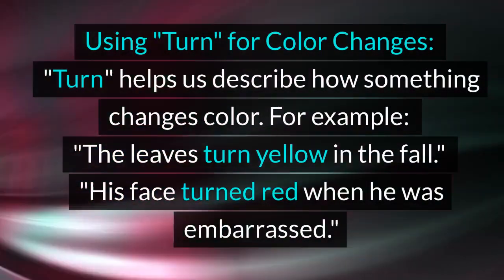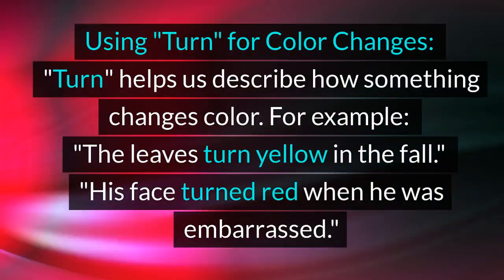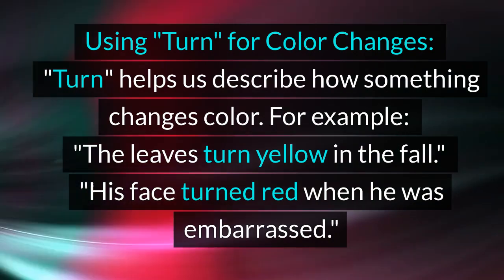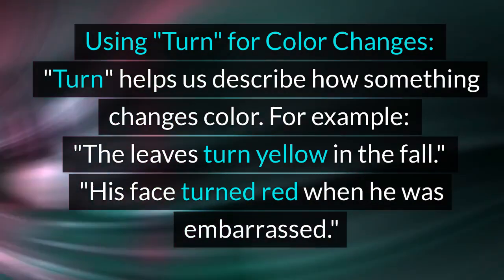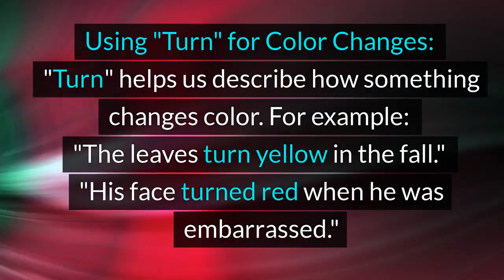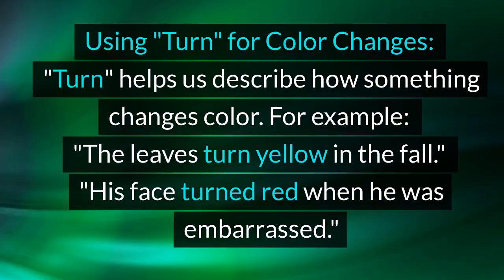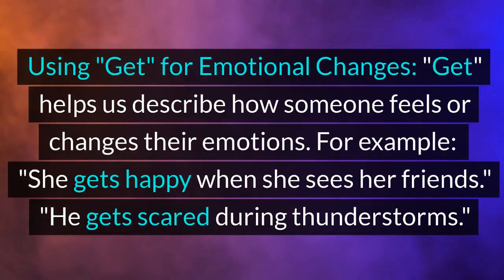Introduction to Color and Emotion Changes with "Turn" and "Get" (Unit 9L, Level A2)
The Importance of Learning "Turn" and "Get" to Express Changes
Learning how to use the verbs "turn" and "get" is very important for ESL learners. These verbs help us describe changes in colors and emotions in a natural and clear way. Understanding and using them correctly can make your English sound more fluent and help you communicate more effectively.

Why Learn "Turn"?

"Turn" is used to talk about how things change color. For example, saying "The sky turns pink at sunset" paints a clear picture of the change happening. This verb helps you describe the world around you in a vivid and precise way.
Why Learn "Get"?

"Get" is used to talk about changes in feelings and emotions. For instance, saying "I get excited when I see a rainbow" tells others how you feel. Using "get" helps you express your emotions clearly and connect with others on a personal level.
By mastering these verbs, you can:

Describe Changes Clearly: You can explain how things change, whether it's the color of the leaves or your mood.
Sound More Natural: Using "turn" and "get" correctly makes your English sound more like a native speaker's.
Communicate Emotions Effectively: You can share your feelings and understand others better.
Practicing "turn" and "get" will help you become more confident in your English skills. So, let's start learning and using these verbs to talk about the changes we see and feel every day!